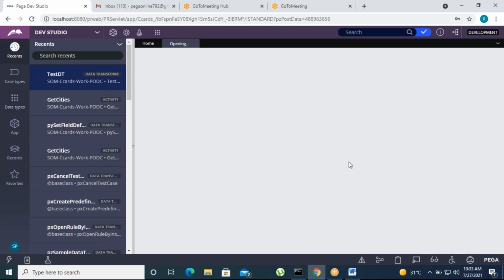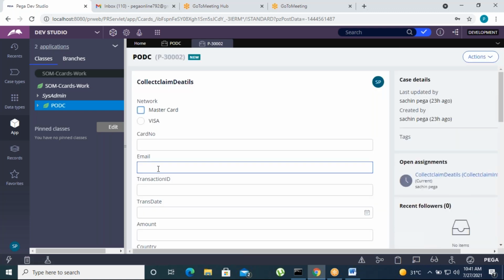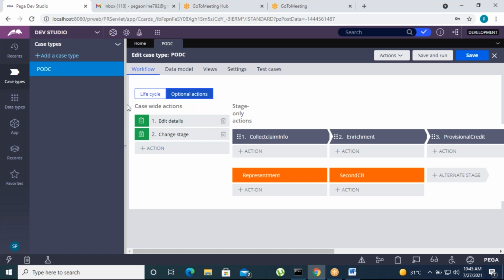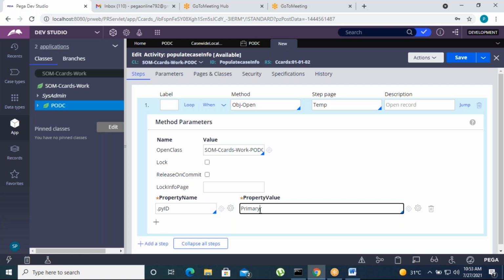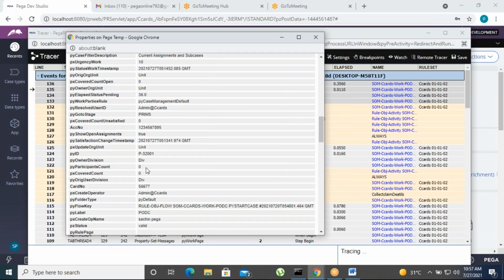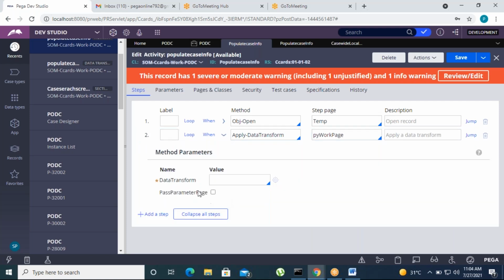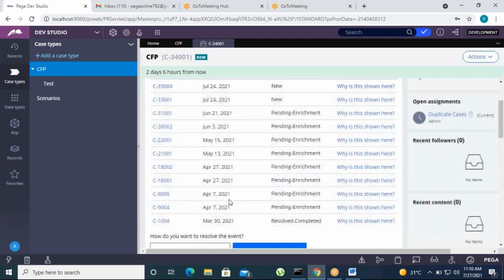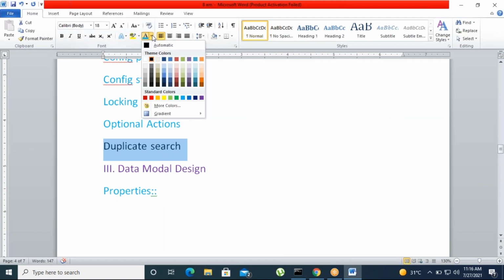pega class :-15